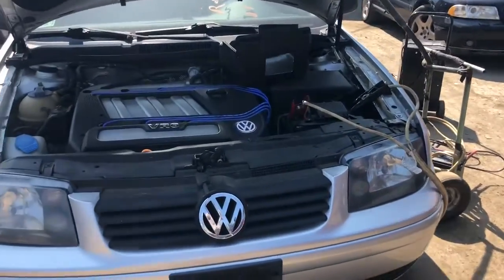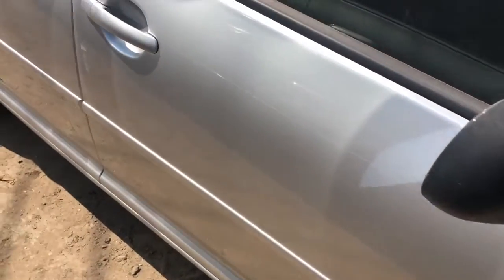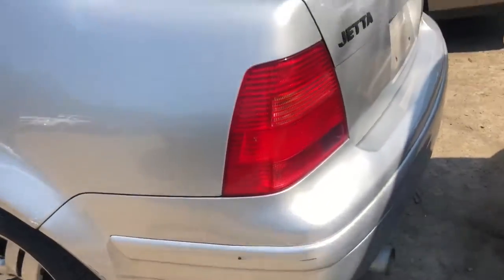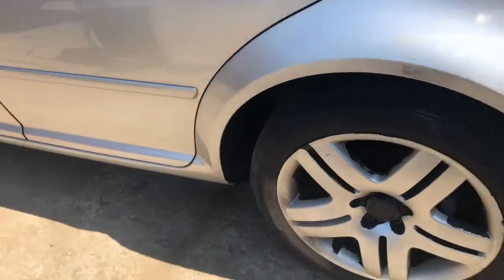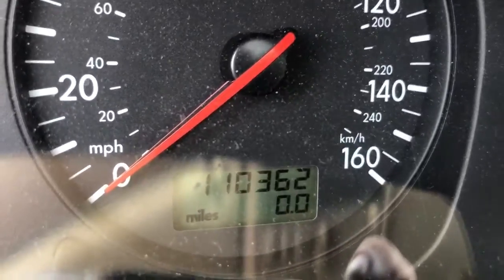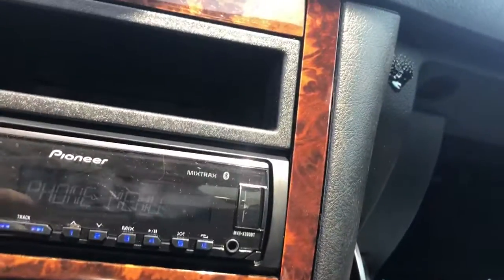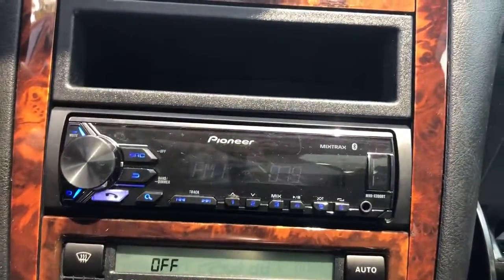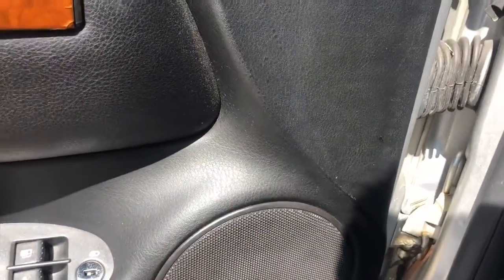Ap1659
2001 Volkswagen Jetta